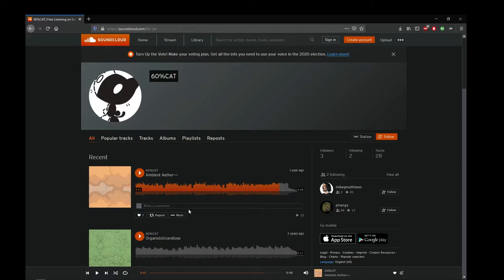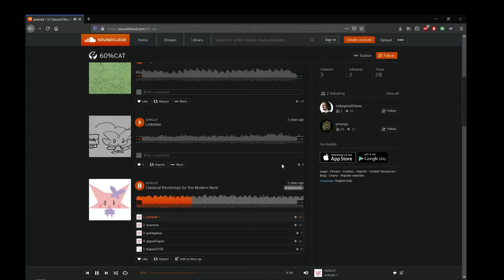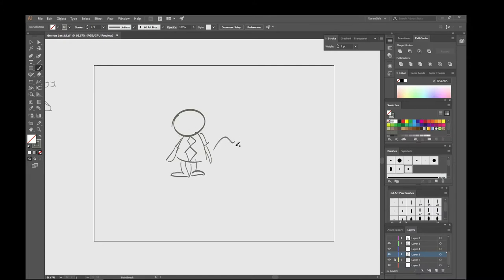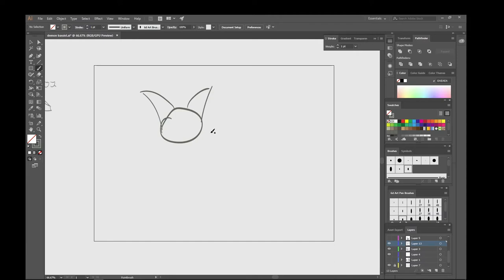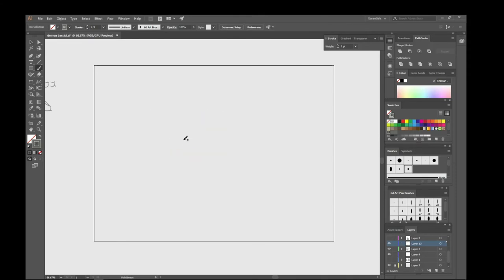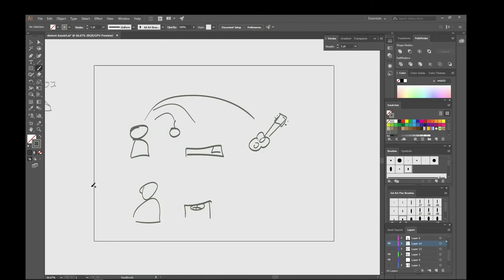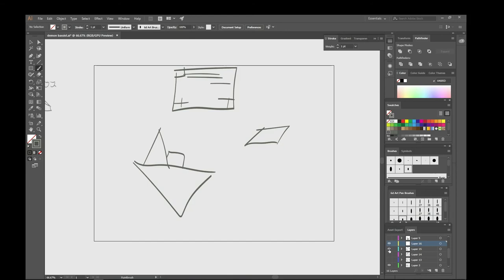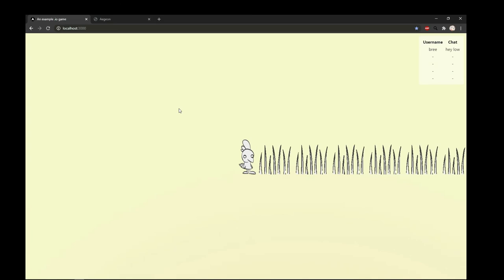~ Aegeon ~ Game Design Update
I'm working on a Multiplayer Online Economy simulator game.

Message me if you would be interested in beta testing!